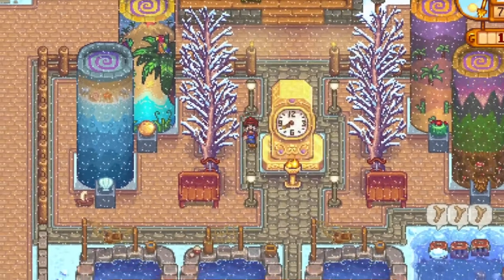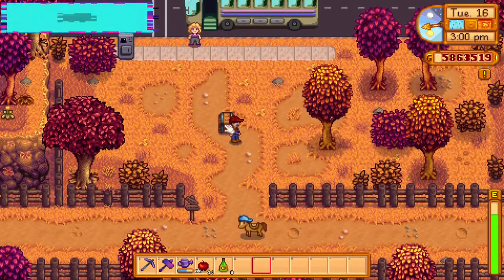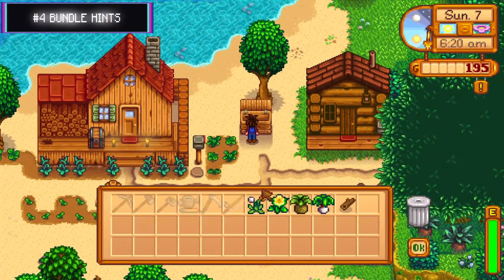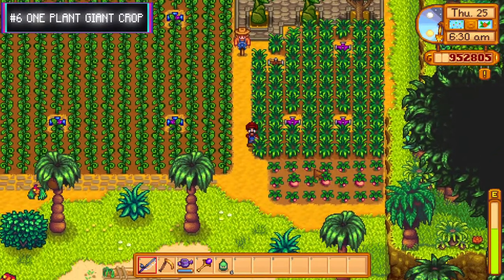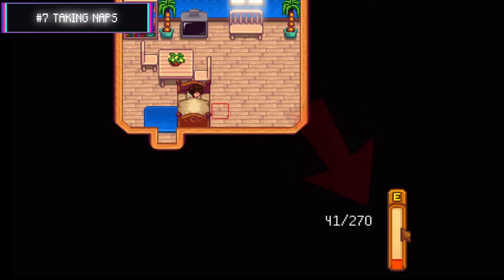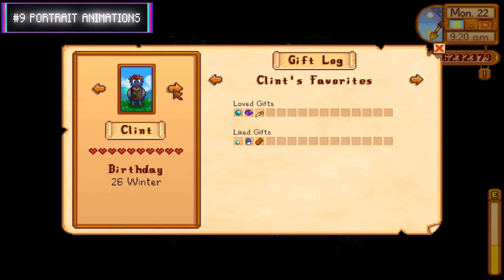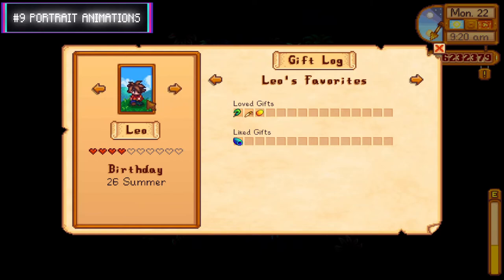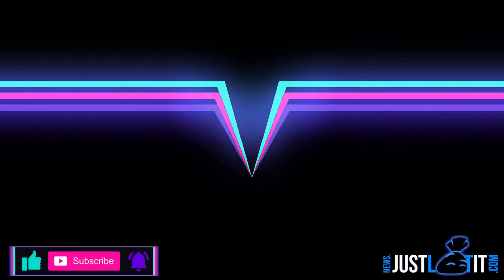Stardew Valley - 10 Things You Didnt Know You Could Do!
Things you didnt know you could do in Stardew Valley! Just when you think you've learned all there is about Stardew, it always seems to pull one more trick to surprise you! I've compiled a list of 10 not so obvious things you can do in Stardew Valley! Whether you're a newcomer or a veteran there is sure to be something here you didn't know!